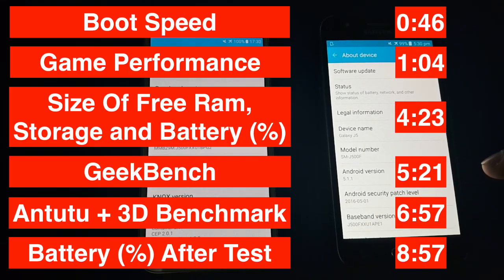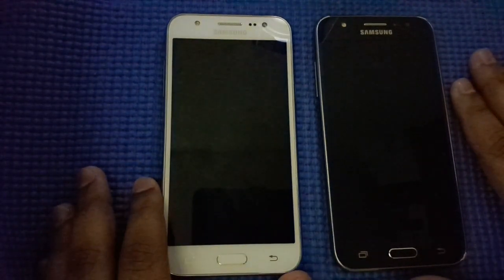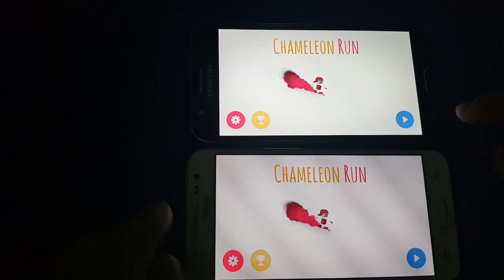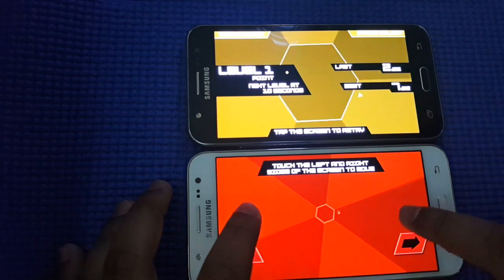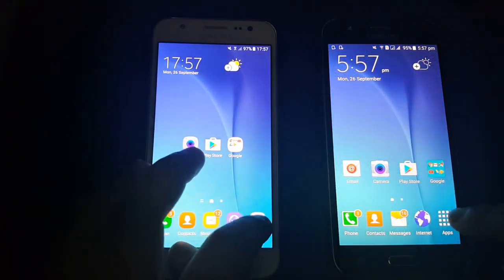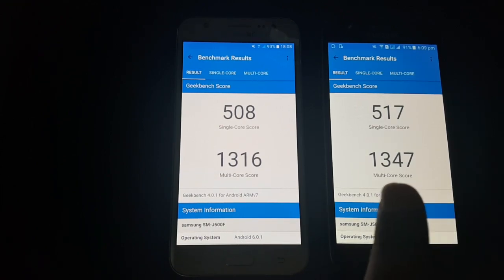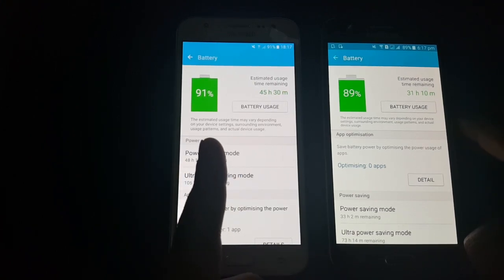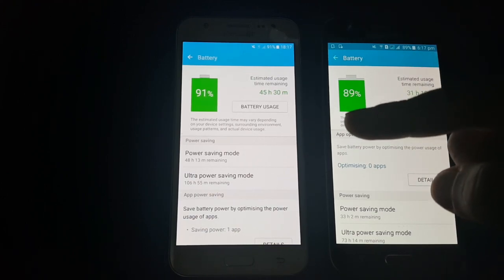Samsung Galaxy J5 - Lollipop 5.1.1 VS Marshmallow 6.0.1 - Which Is Better?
Surprisingly Marshmallow 6.0.1 has the best battery life than Lollipop 5.1.1. Higher Performance On Antutu Benchmark ;)

Things that's been tested / benchmark:
1. Boot Up Speed
2. Game Performance
3. Size of Free Ram, Storage, Battery Life
4. Geekbench
5. Antutu + 3D Antutu Benchmark
6. Remaining Battery Life After Benchmark for 5.1.1 & 6.0.1